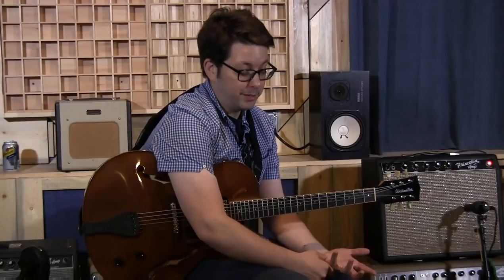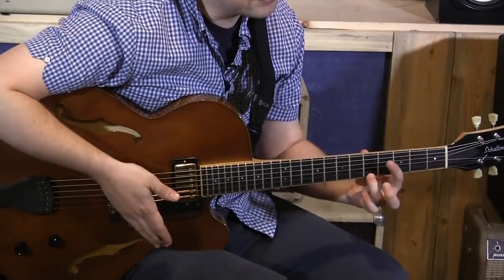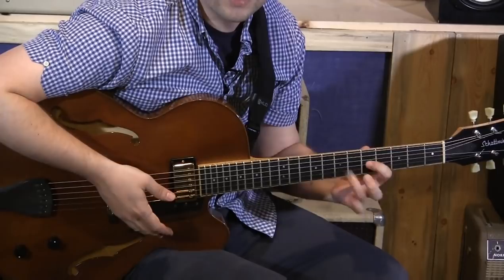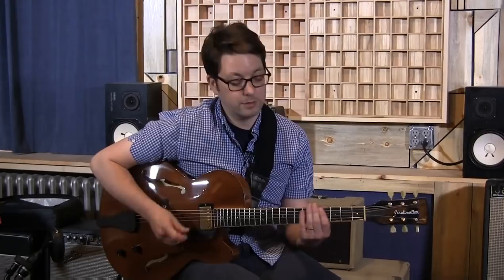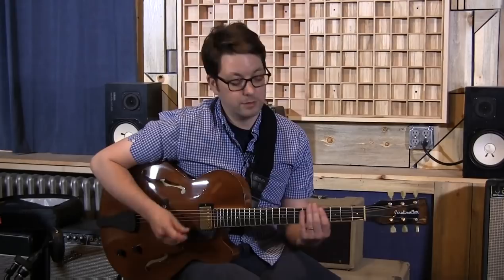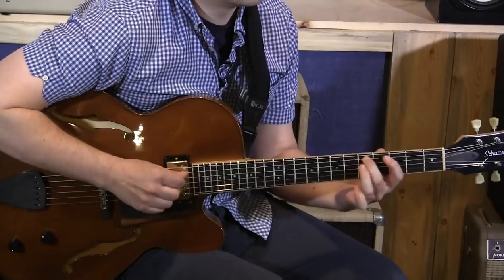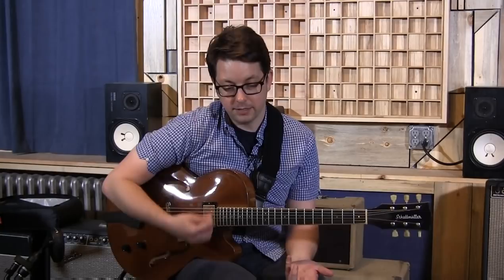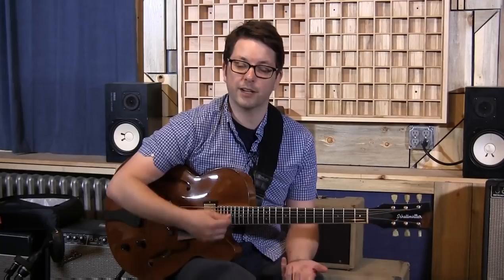Lage Lund - How I Play Guitar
Description: In this guitar technique lesson, renowned guitarist Lage Lund shows you how he approaches playing the guitar. Lage discusses and demonstrates left and right hand technique, fingerings, neck knowledge, exercises and more. If you want to know how Lage gets his tone, feel, dexterity and articulation, this guitar masterclass is for you.

Topics Covered: Guitar Technique, Fingerings, Tone, Alternate Picking, Economy Picking, Playing Horizontally, Neck Knowledge, Legato Style, The Left Hand, The Right Hand, Exercises, etc.